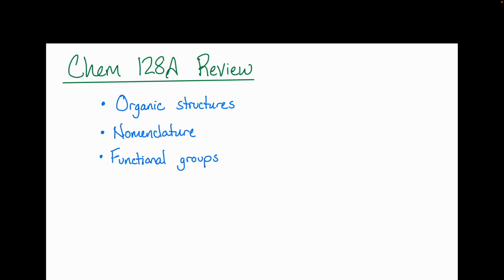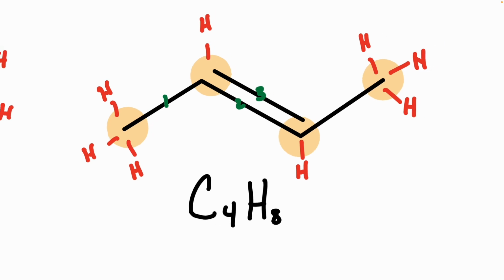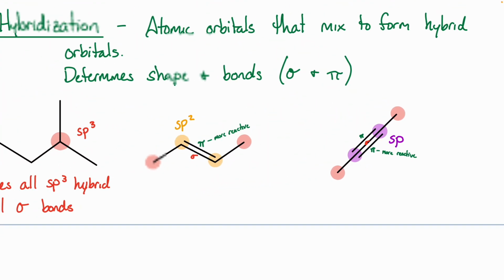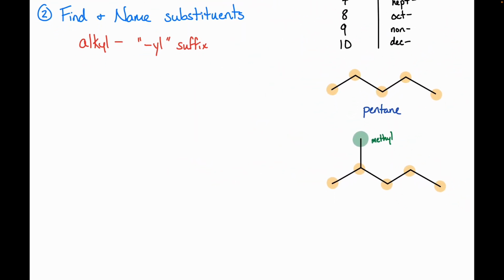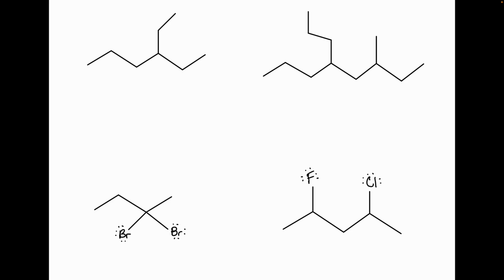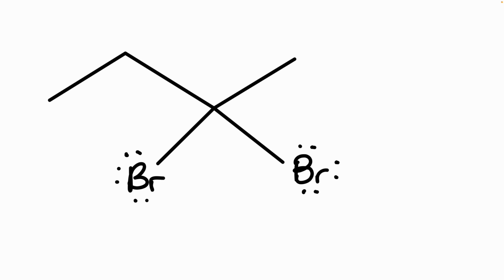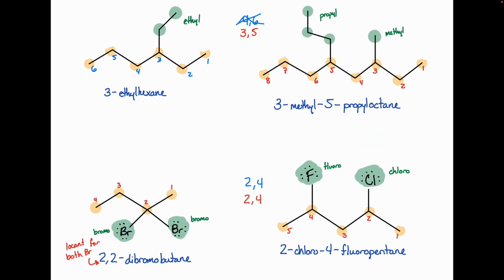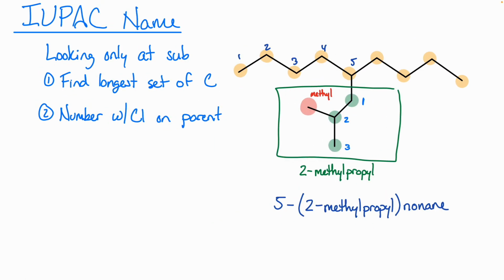Chem128BSP25 First Semester Review